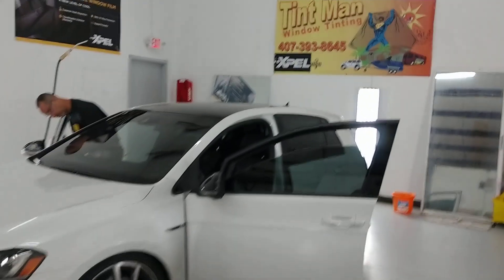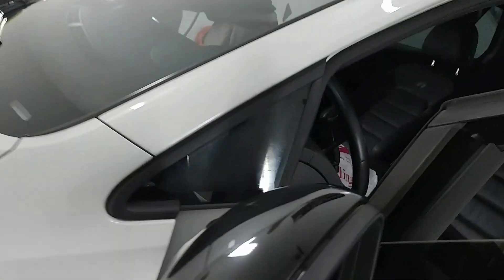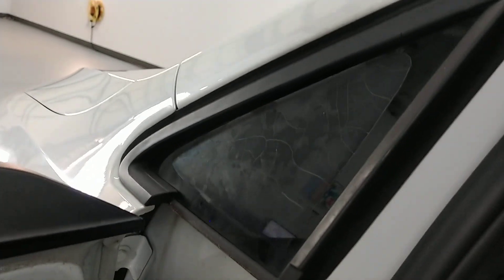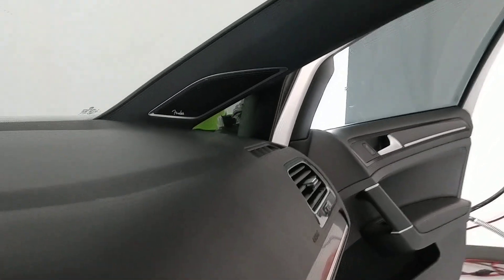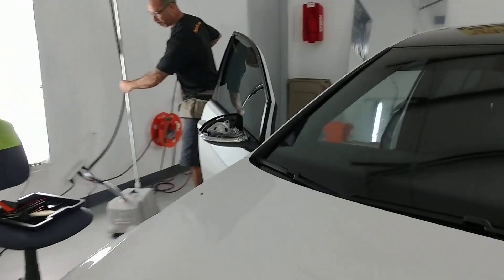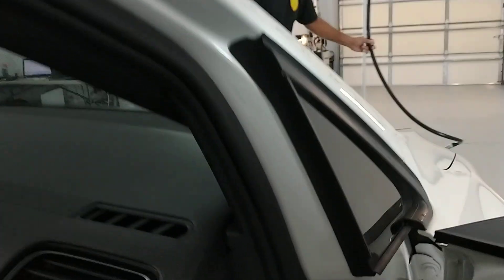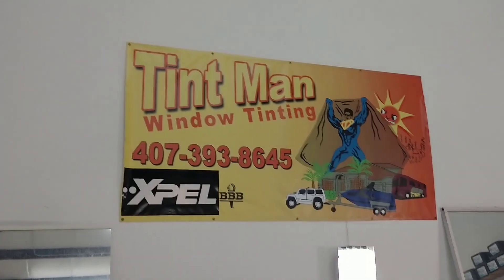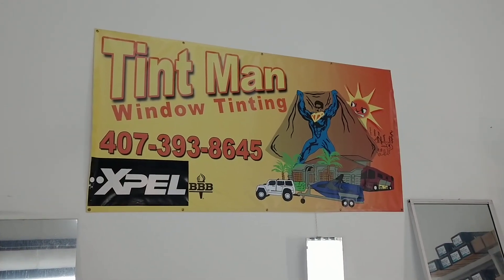Here's another example of what separates a high quality Window Tinting Shop like Tint Man inc and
Here's another example of what separates a high quality Window Tinting Shop like Tint Man inc and the average tint shop. TintManWindowTinting.com TintManFL Xpel VW GolfR @tintmanfl @xpel